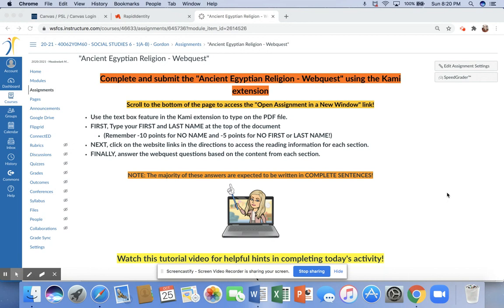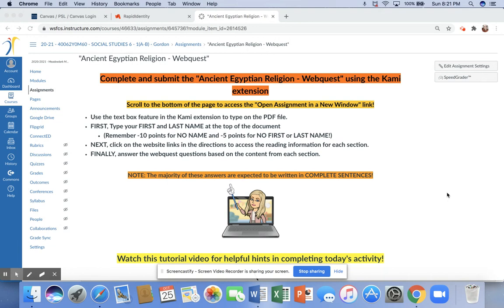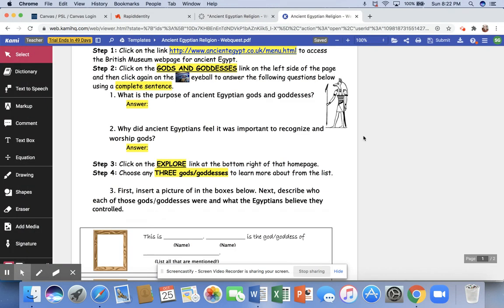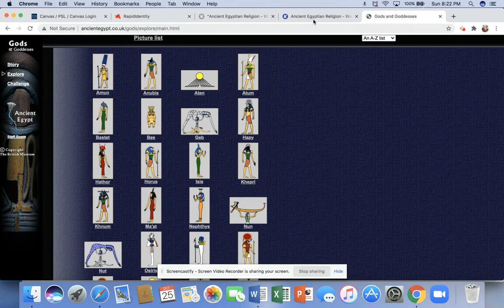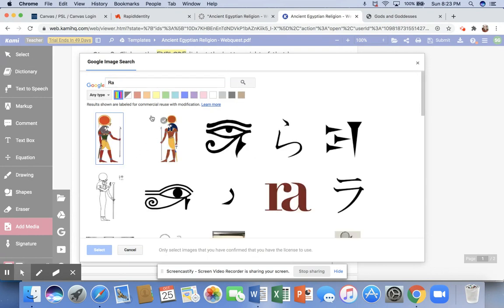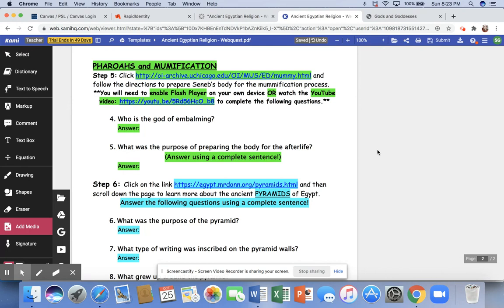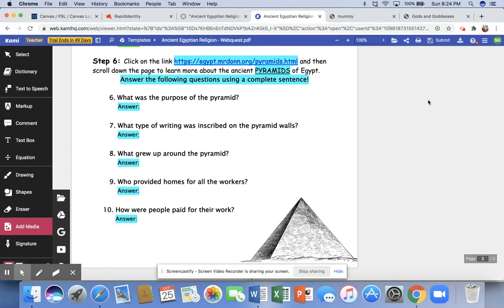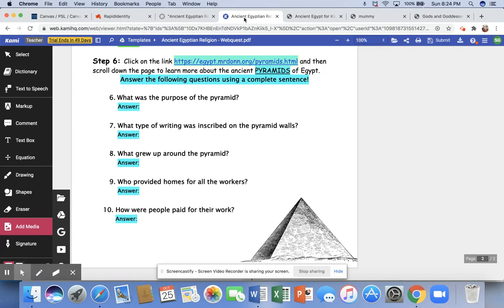Ancient Egyptian Religion - Webquest